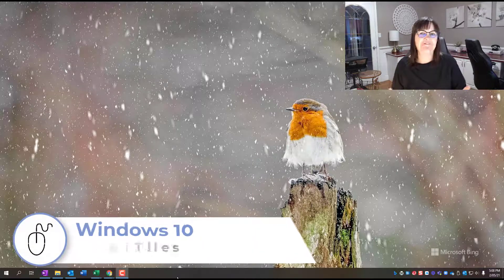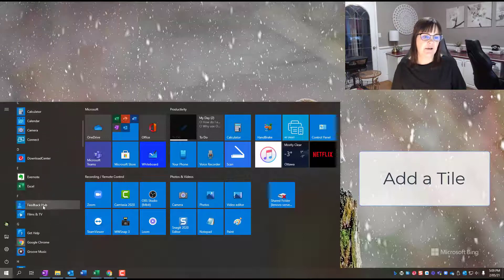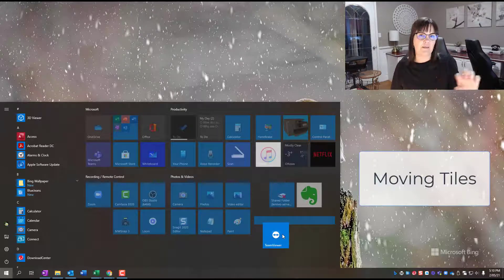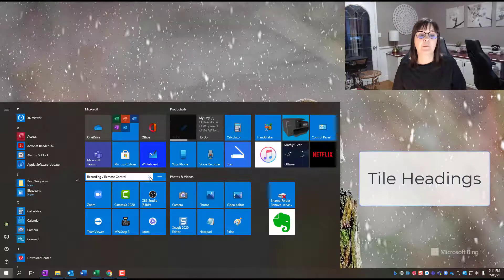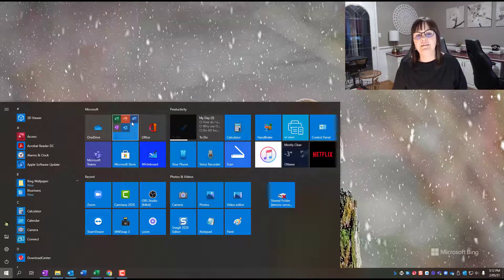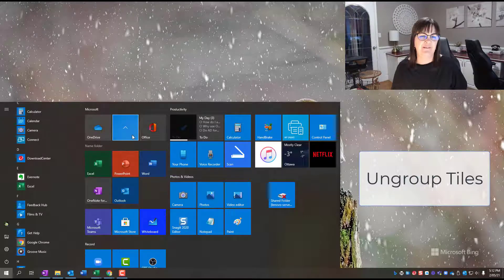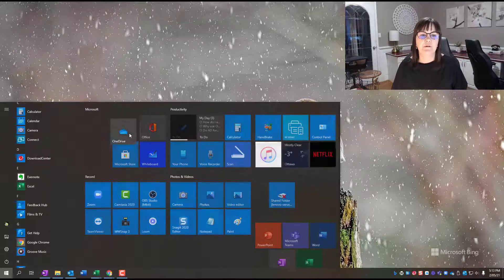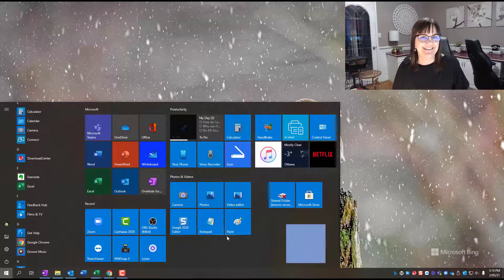How to setup Windows 10 Tiles menu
Windows menu short-cuts.  Add programs to your menu in Windows.  Learn how to move tiles around, remove tiles, and add tiles.